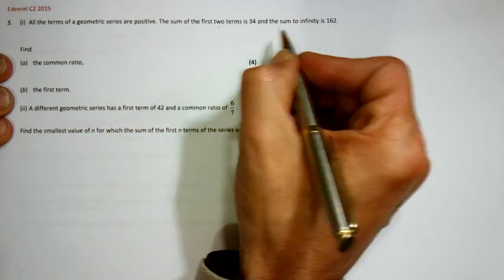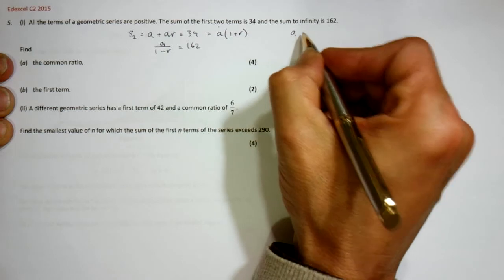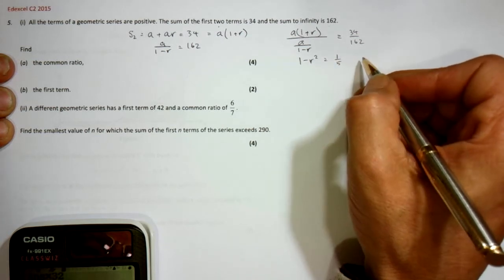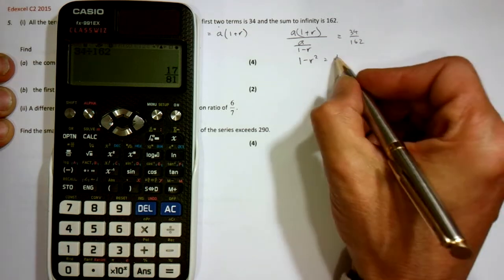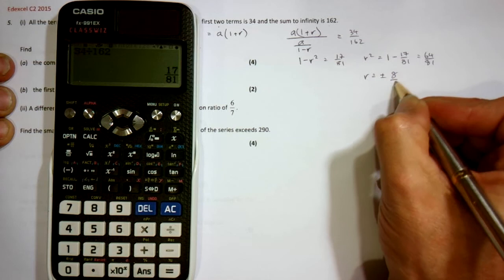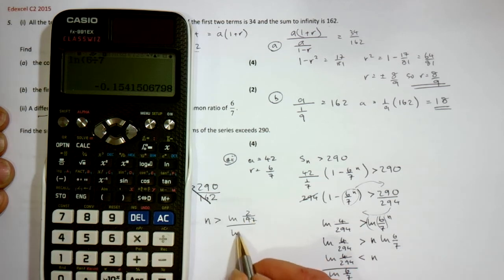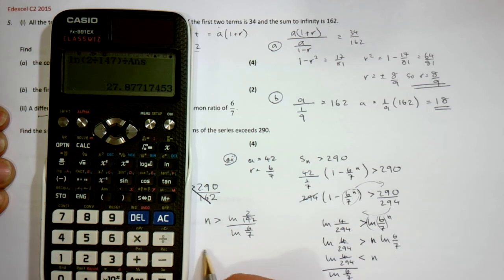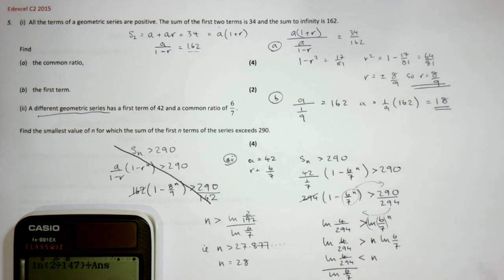Edexcel C2 2015 Q5 Geometric Progression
Edexcel C2 2015 Q5 Geometric Progression - a solution
Solve for n, again. needs logs